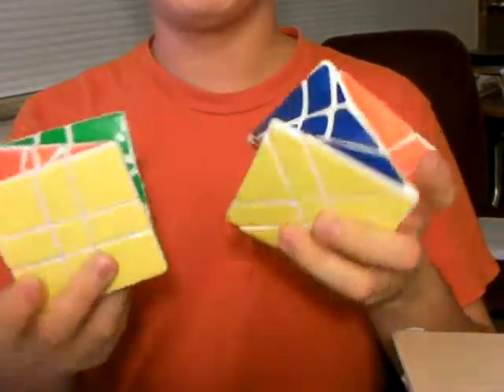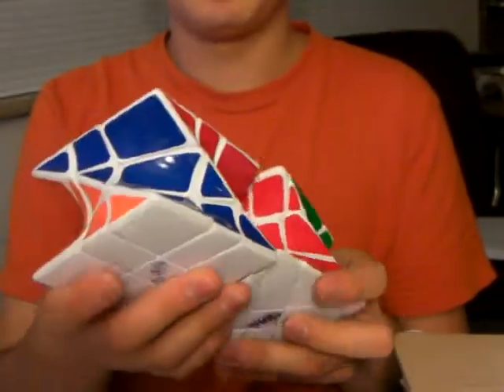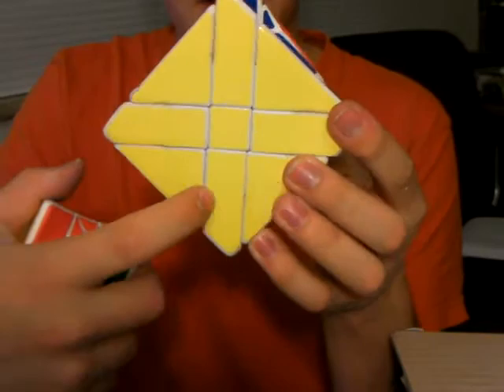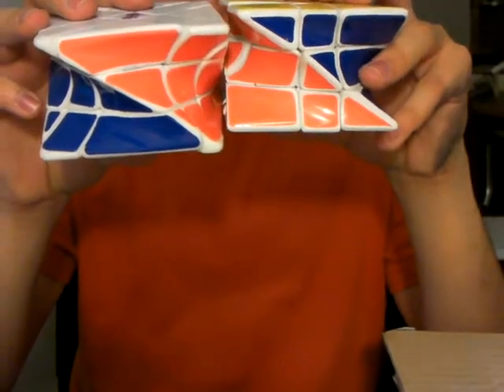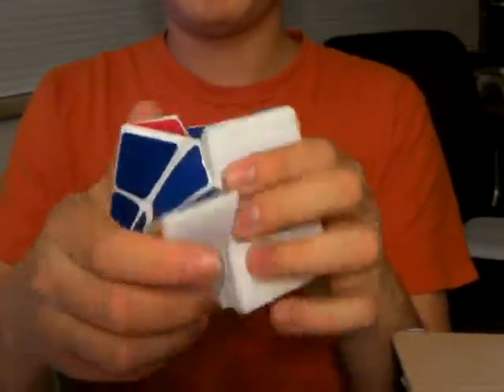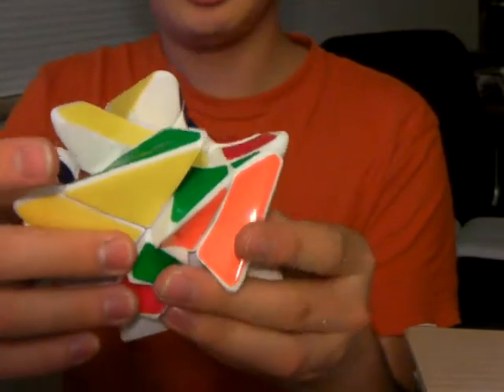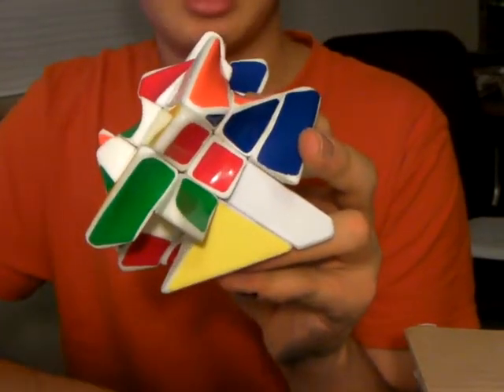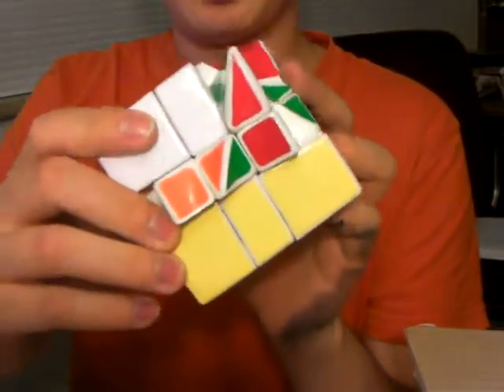Twister 1 and 2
3x3 Rubik's cube shape mods, designed on SolidWorks.  for more information.

-π